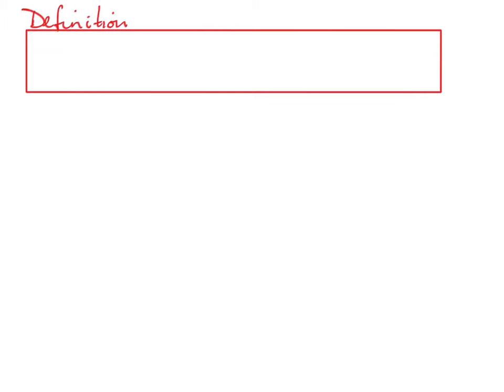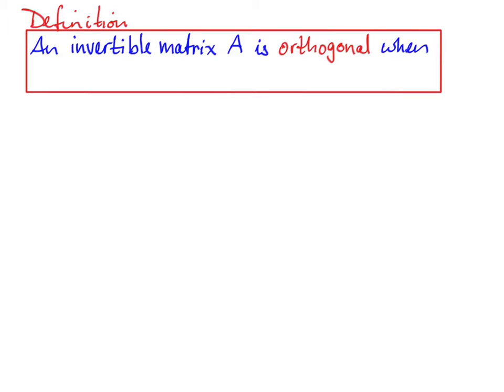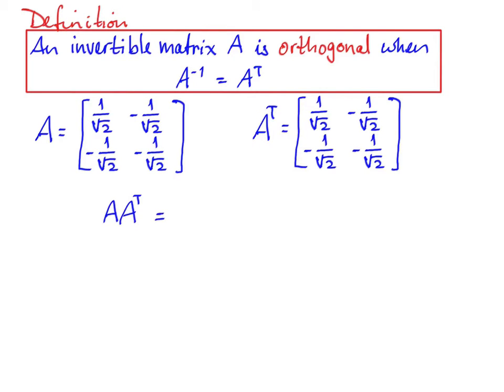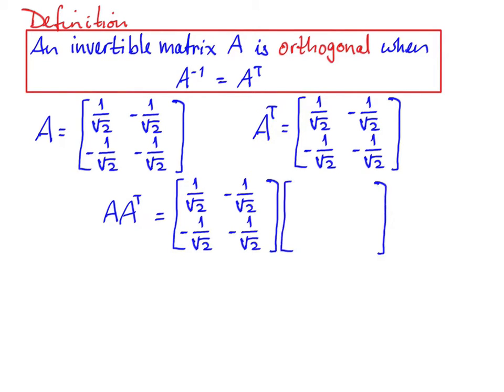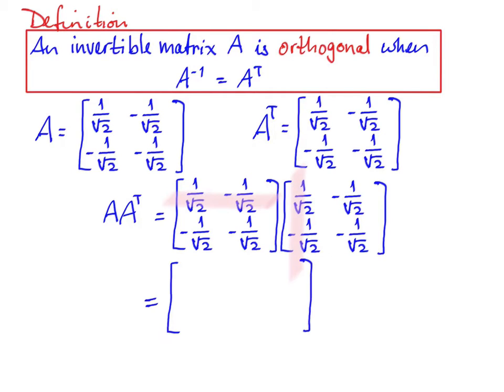Orthogonal Matrices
A square matrix A is an orthogonal matrix if it's invertible and its inverse is its transpose. We look at an example.